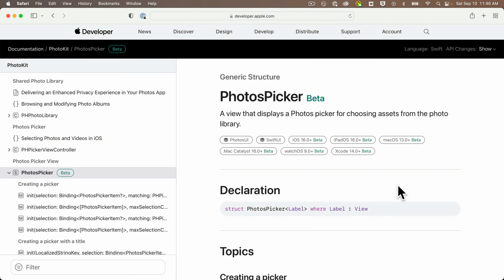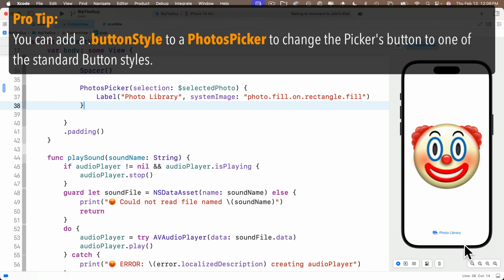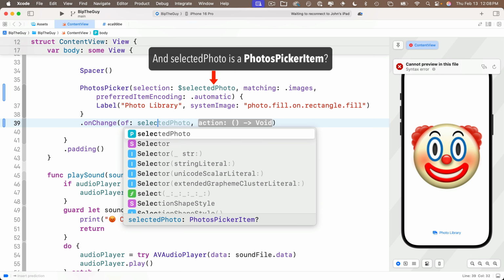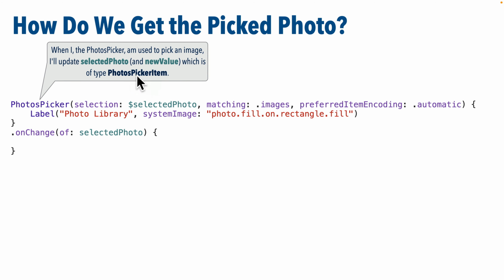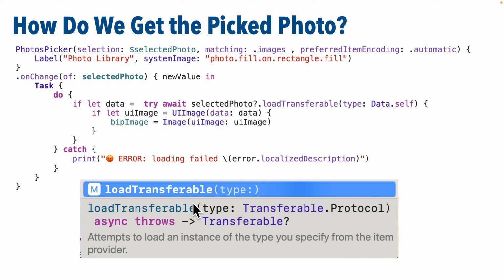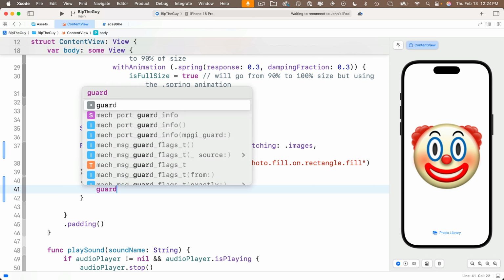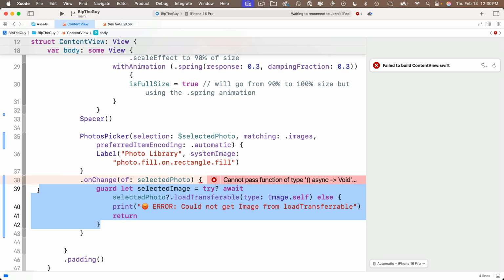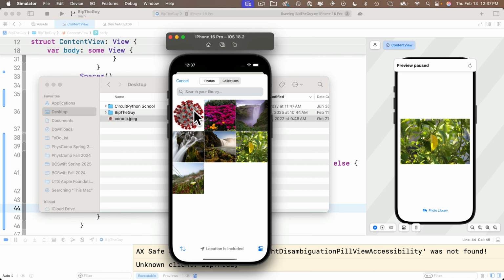Ch. 3.3 PhotoPicker in SwiftUI, loadTransferrable, plus try, try? and try! (2025)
Learn to use the Native SwiftUI PhotosPicker, introduced with iOS 16. Also learn to use loadTransferrable, how to convert a PhotosPickerItem to a SwiftUI Image View, and we'll work with our first aync function, adding await & Task {}, and we'll learn the difference between try and try? This will finish off the BipTheGuy app, and prepare us for even more apps to come. We'll also point out the problem with the pink/red/magenta flower image in the iOS Simulator that ships with Xcode 13 & 14.